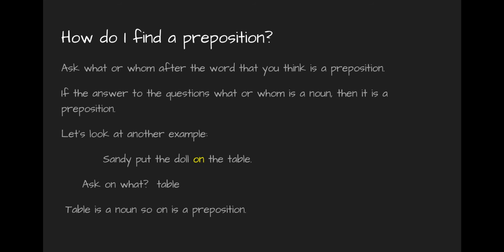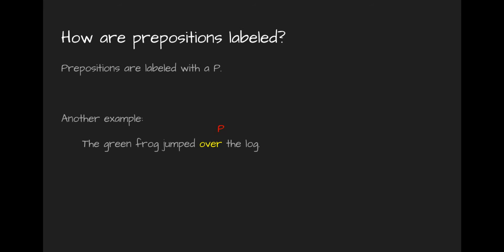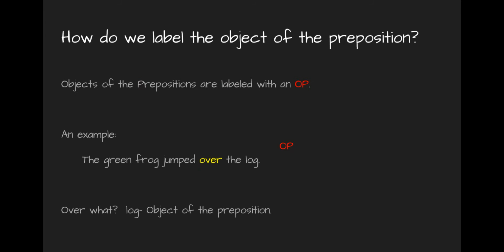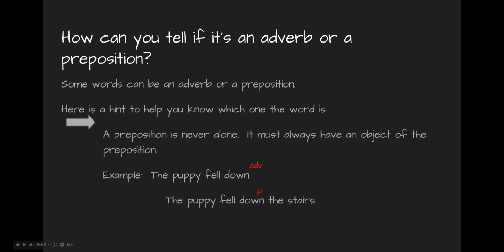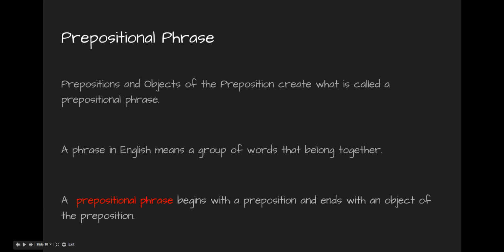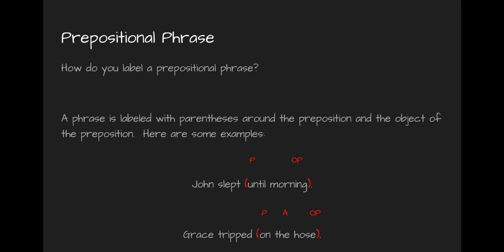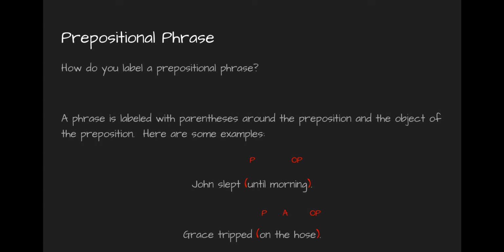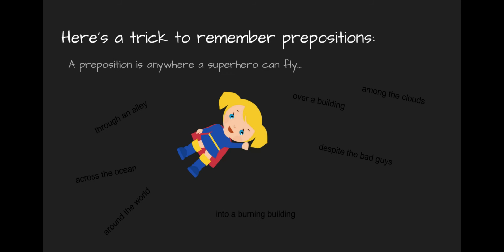Prepositions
Learn about prepositions, objects of the preposition and prepositional phrases.